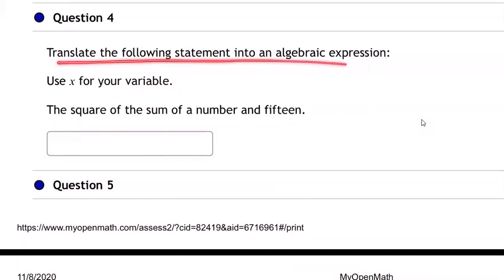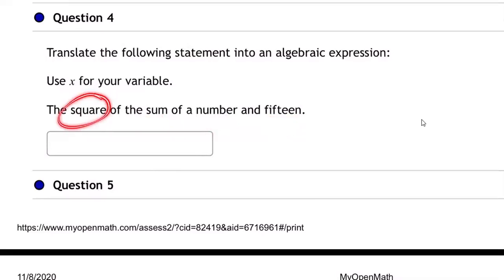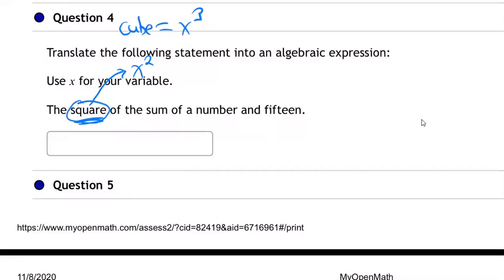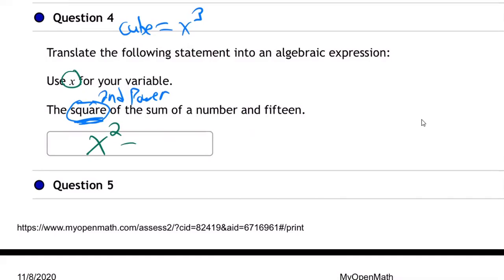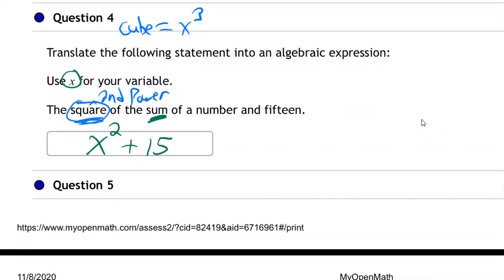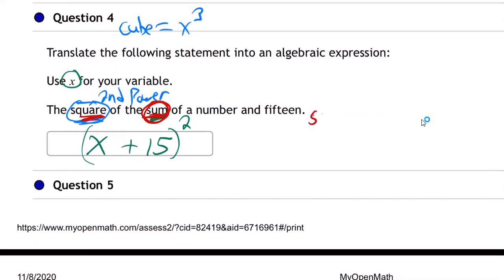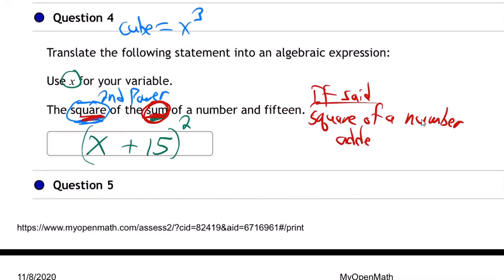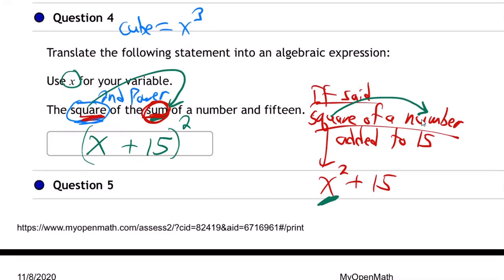m10a-unit 4 Lecture HW #5 - 4